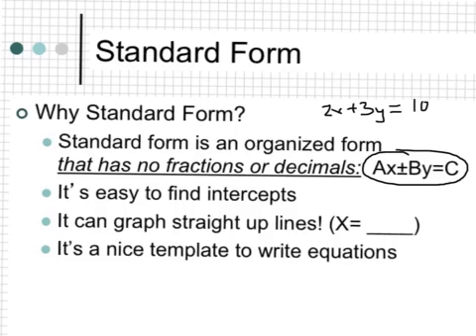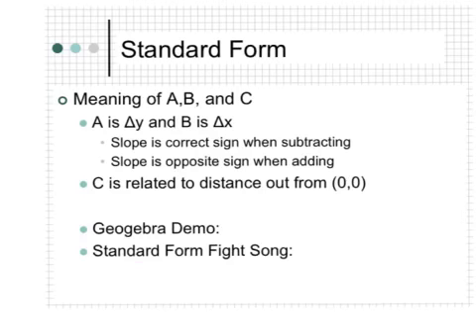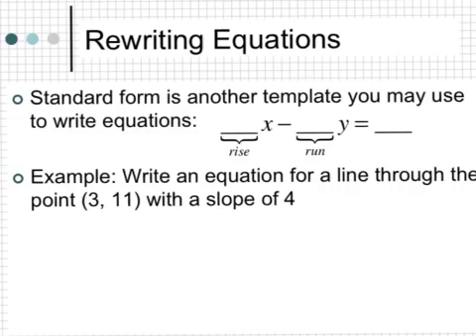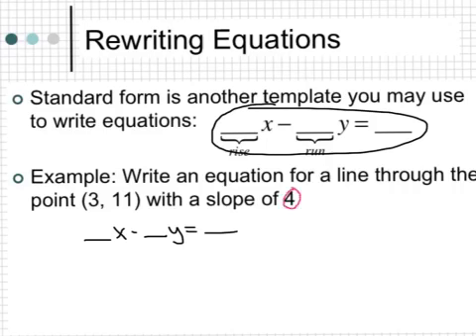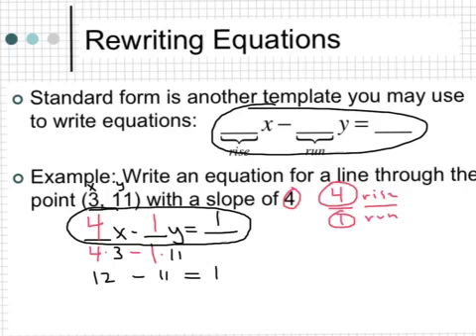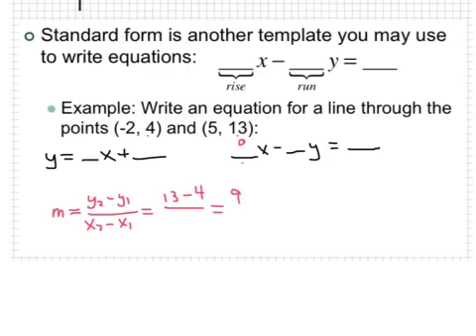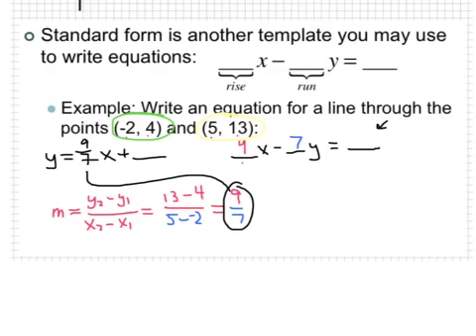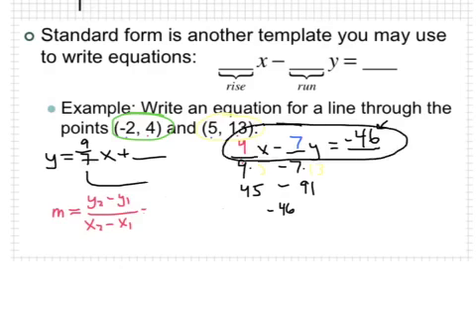Writing linear equations in standard form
How to use standard form (Ax+By=C) to write equations with a given slope and through a point.